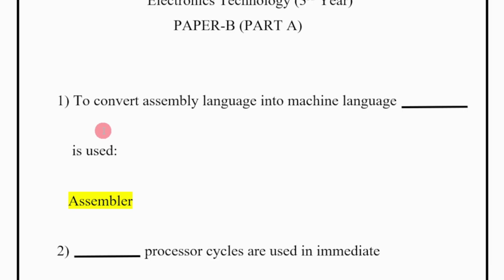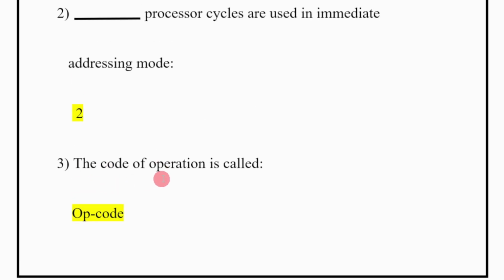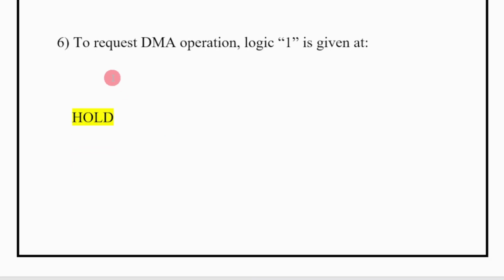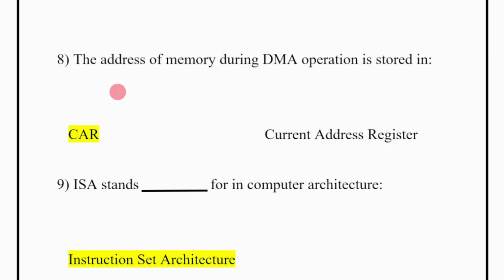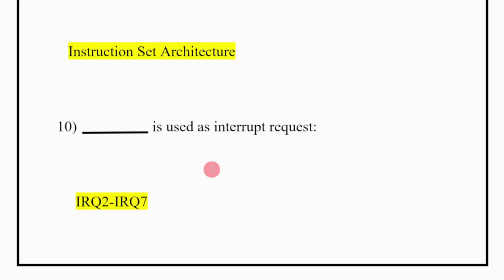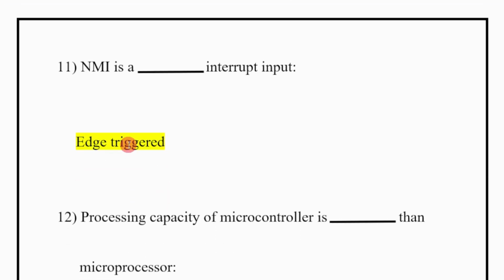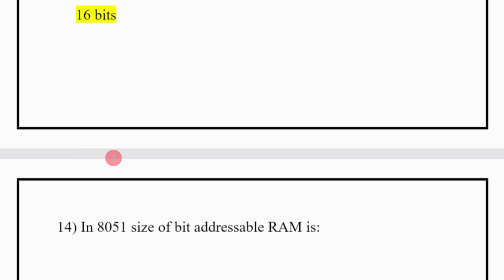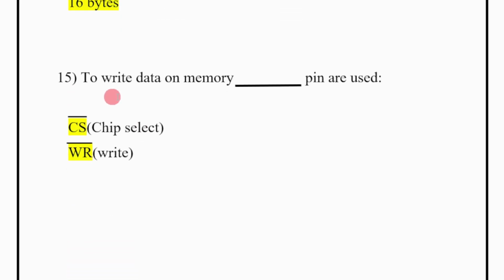ELTR-314 EQUIPMENT MAINTENANCE & SERVICING (DAE)|Diploma of Associate Engineer (DAE) ELECTONICS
ELTR-303 EQUIPMENT MAINTENANCE & SERVICING gateelectronics mcqsforentrytestpreparation Diploma of Associate Engineer (DAE)Thirdyear#gateelectronicsenginnering ELECTRONICS TECHNOLOGY(DAE)mcqsforentrytestpreparation. This video is for online preparation for entry test by practicing multiple choice questions (MCQs). Welcome to MCQ 4 ALL YouTube Channel. MCQ 4 ALL is an education platform.
This channel is specially designed for to provide it's viewer MCQs (Multiple Choice Questions) for test preparation of all competitive exams.